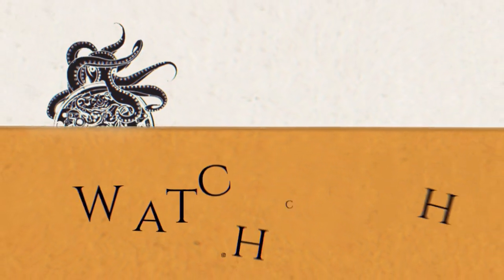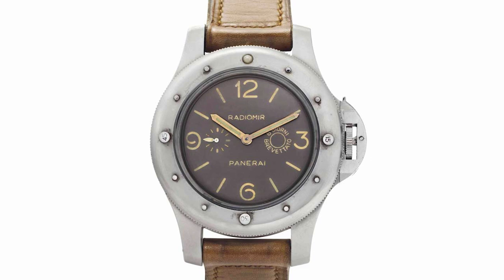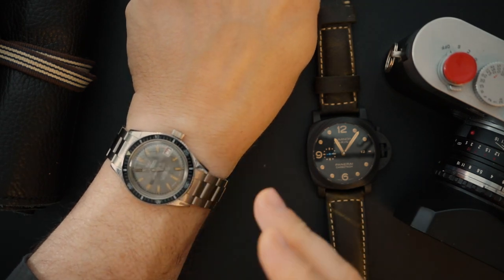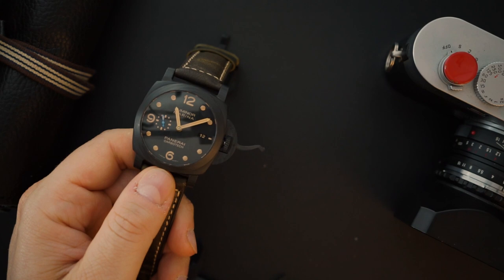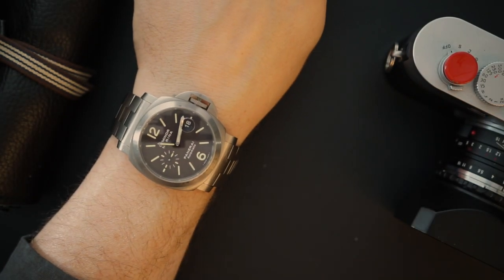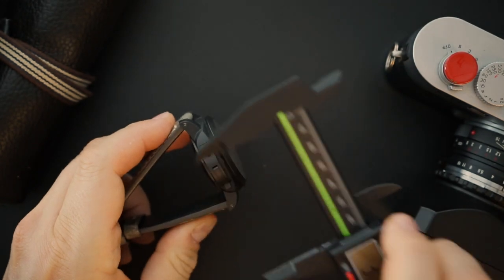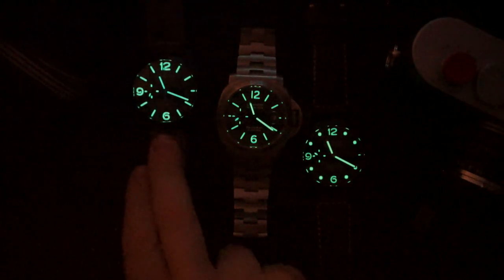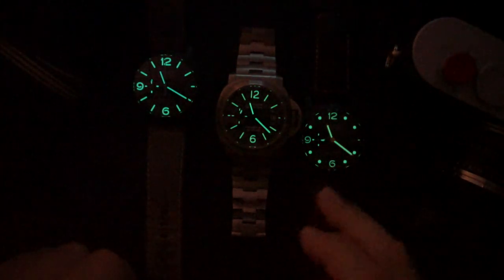Panerai 3 Watch Collection - Pam 661 - Pam 580 - Pam 296 - Carbotech Titanium and Ceramica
Visit WatchChrisBlog.com